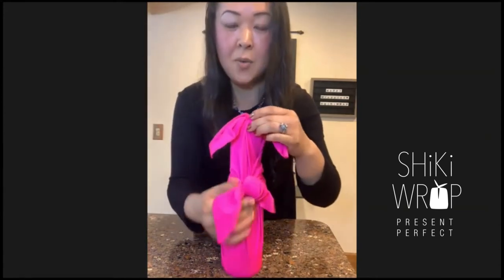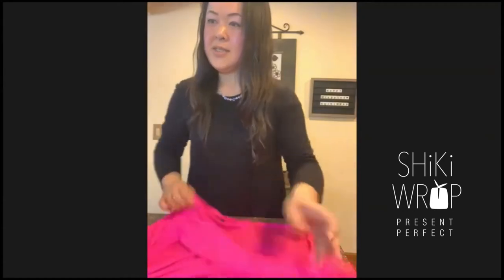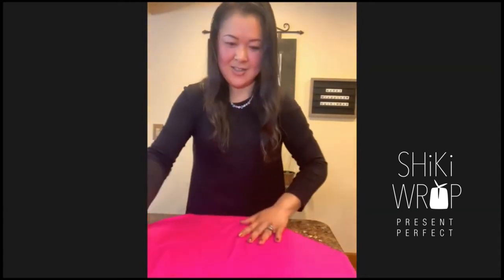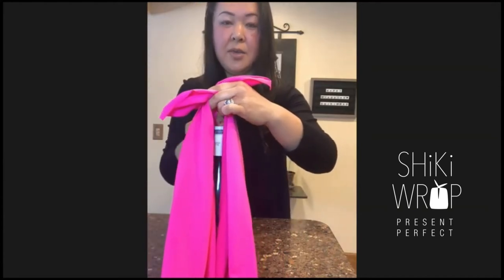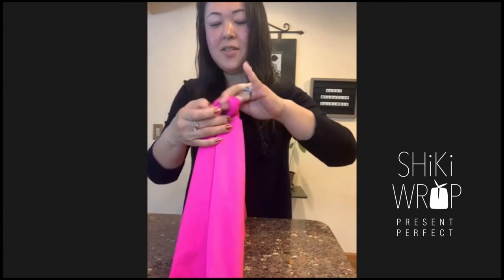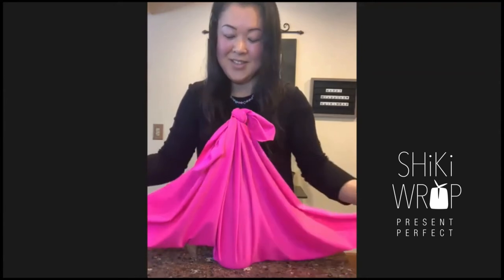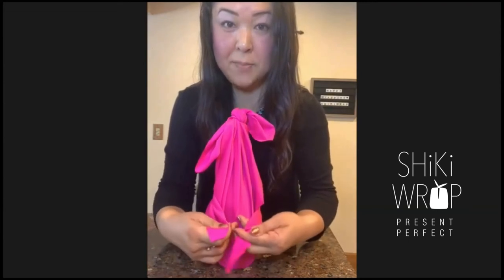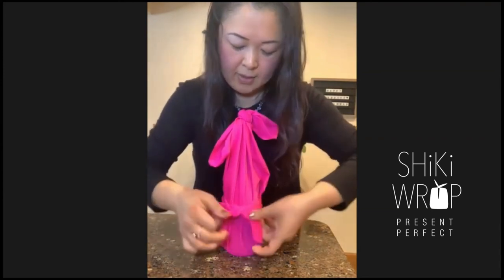Shiki Wrap: How To Wrap a Wine Bottle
In this video, Megumi Esselstrom demonstrates how to wrap a wine bottle using a 28 inch Shiki Wrap.